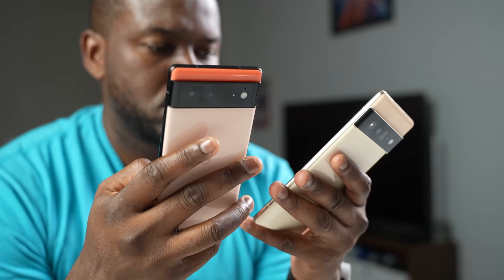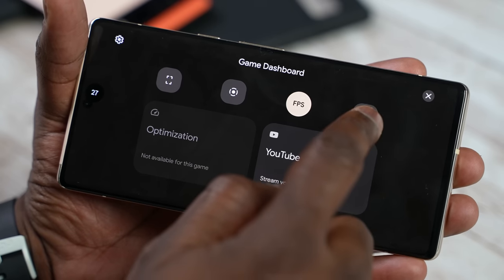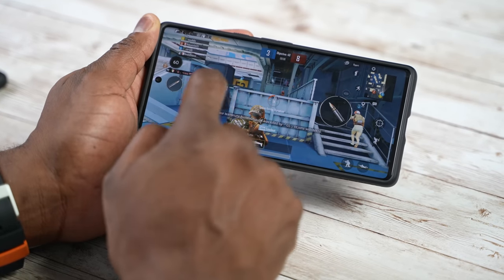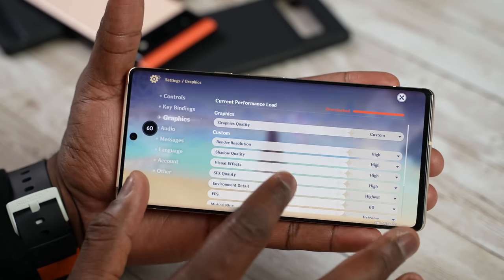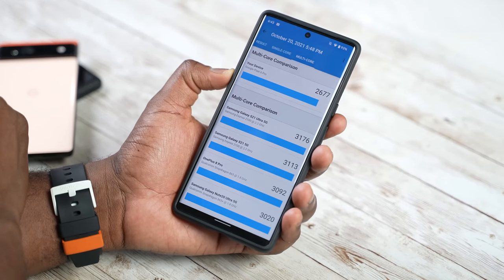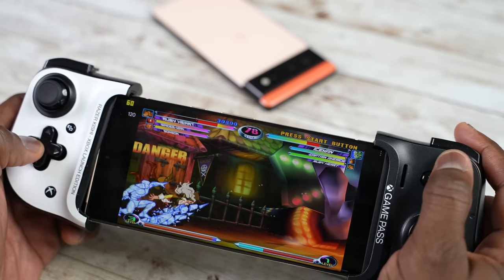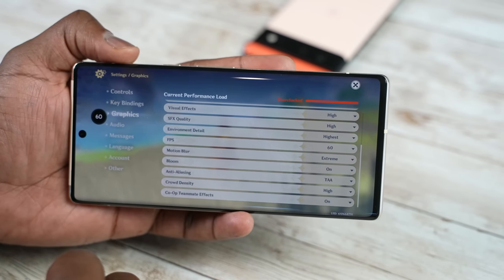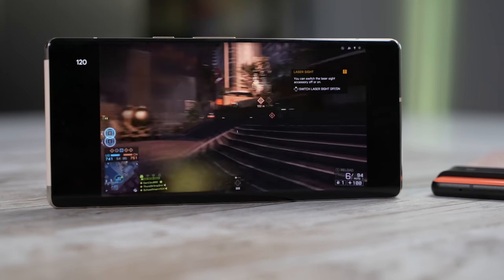Pixel 6 & Pixel 6 Pro Gaming | is Tensor a Power House?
The Pixel 6 & Pixel 6 Pro are here and comes google's custom chip, called the Tensor processor. so we have to see how well it handles Genshin Impact, PubG Mobile, and emulators. Let's find out.

0:00 Intro
0:24 hardware
1:41 Pixel Gaming features
2:41 COD Mobile
3:11 PUBG Mobile
5:15 Genshin Impact
6:42 Geekbench Scores
7:22 Fortnite
7:51 Vainglory
8:12 Redream Emulator
8:44 Razer Kishi
9:31 Stadia & Xbox Game Pass
10:07 Temps
10:46 Battery Life
11:34 Final thoughts